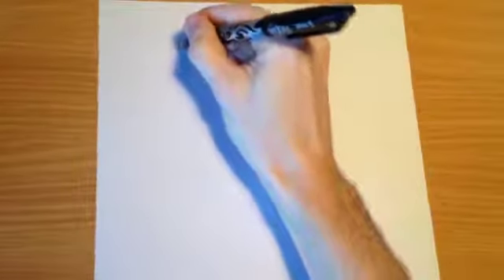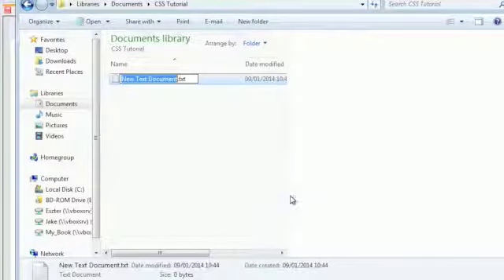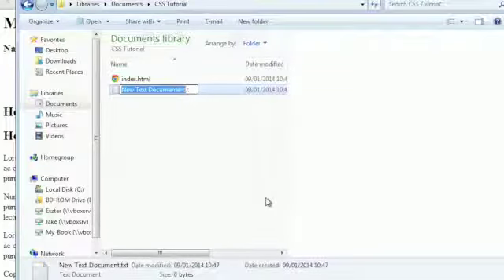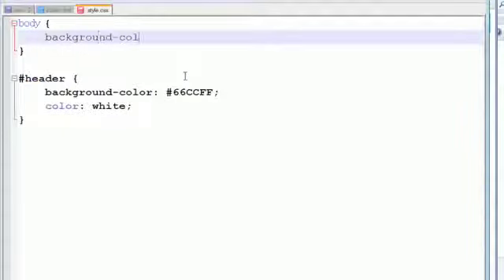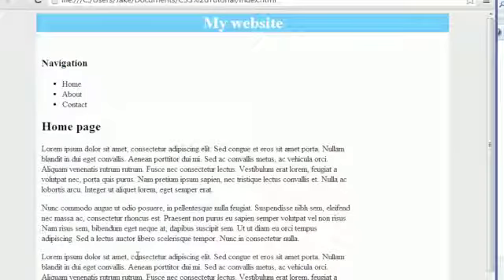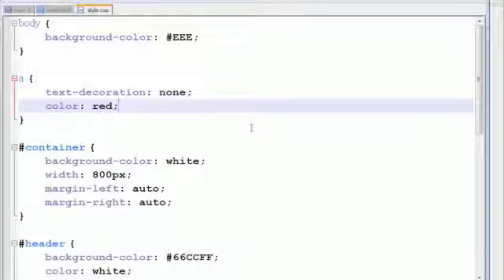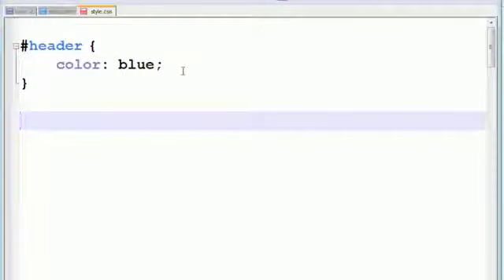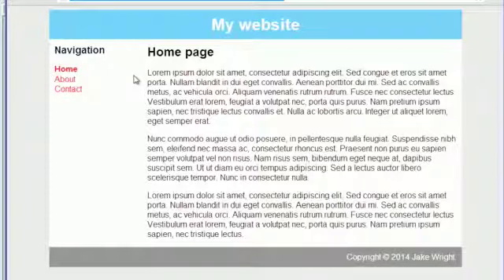learn HTML and CSS